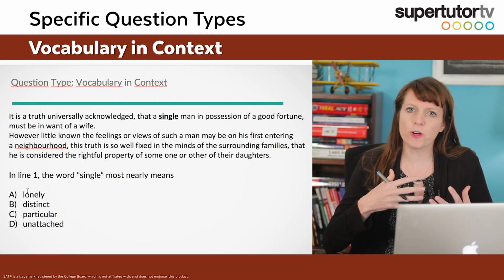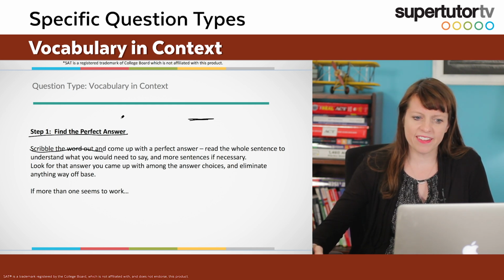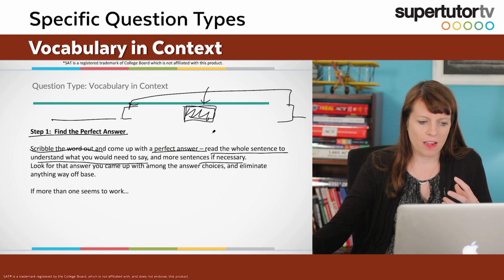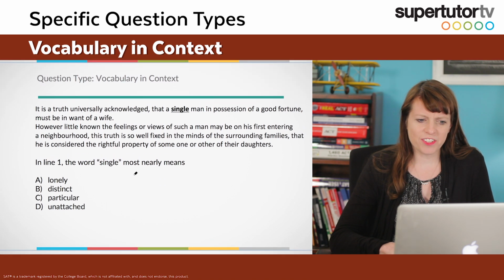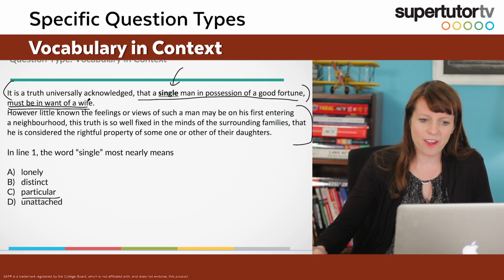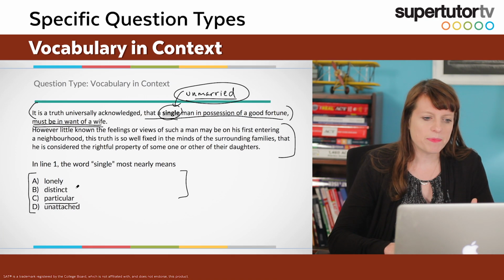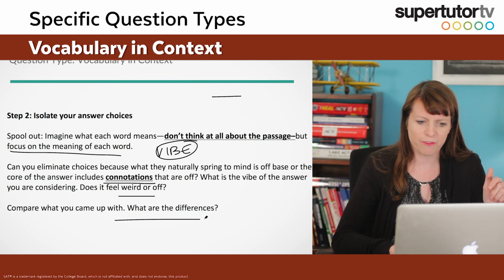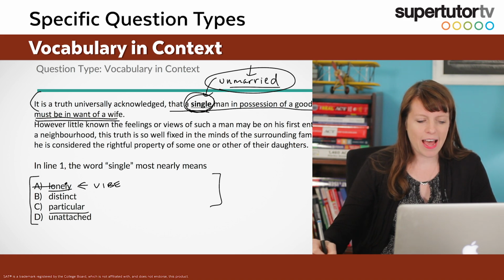SAT Reading - Vocabulary in Context